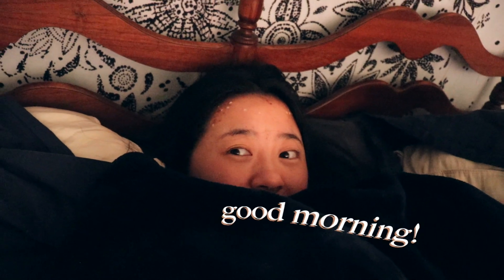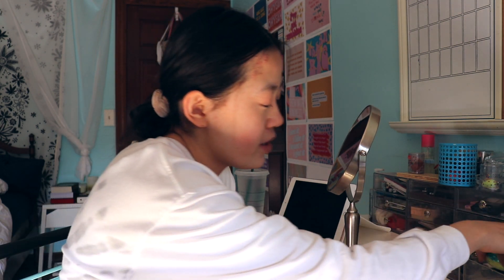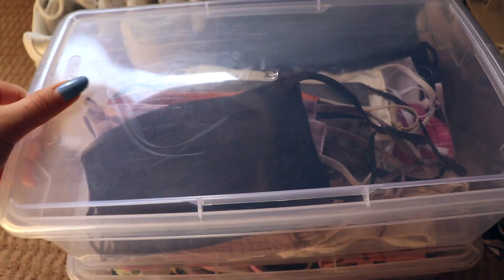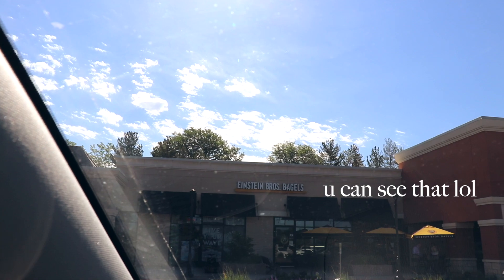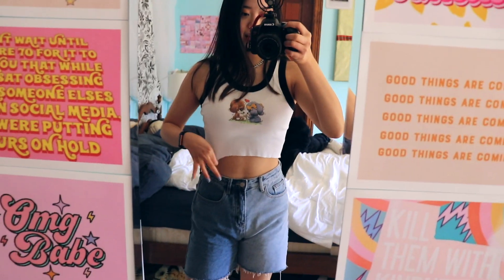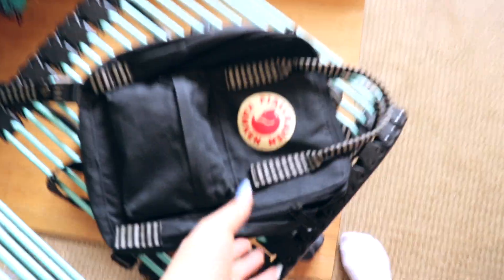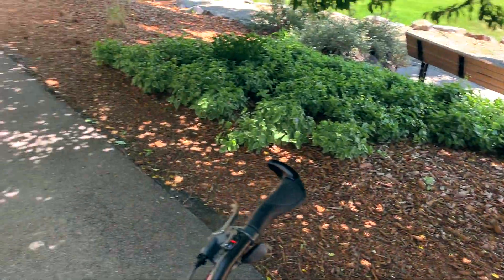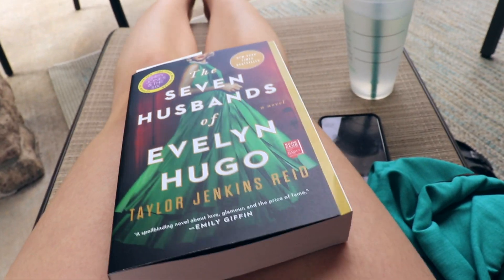7AM SUMMER MORNING ROUTINE *fun and productive vlog*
7AM SUMMER MORNING ROUTINE *fun and productive vlog*

↓ OPEN ME ↓

hi, and i hope you’re doing well! today’s video is my 7AM summer morning routine. in this video, i get ready, pick up breakfast, go for a bike ride, and more! hope you enjoy! thanks for watching, give a thumbs up, and subscribe for more! ♥ u -susan

face wash ➪
coconut glossier lip balm i'm wearing ➪
my favorite eyebrow product ➪

AMAZON STOREFRONT

MY EQUIPMENT
camera (canon rebel t7i) ➪
vlog camera (canon g7x) ➪
compact microphone ➪
ring light ➪
vlog mini tripod ➪

ABOUT ME
hi, i'm susan, and welcome to my channel! i upload every monday and thursday with a variety of content, featuring productivity, lifestyle, vlogs, fashion, food, advice, DIYs, and everything in between! subscribe for more!

FAQ
how old are you? ➪ 19
what grade are you in? ➪ college sophomore
what are you studying? ➪ fashion business
what's your intro music? ➪ chill day by lakey inspired
what's your outro music? ➪ warm nights by lakey inspired

hey there you made it to the bottom! if you see this comment 🚲